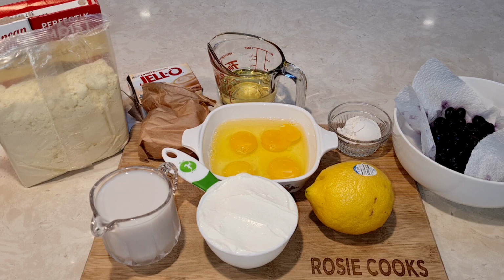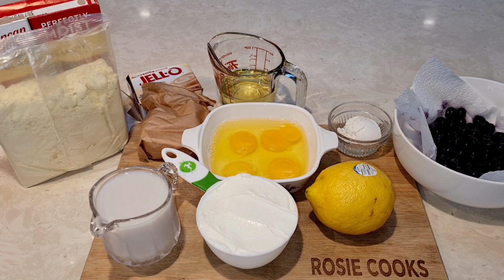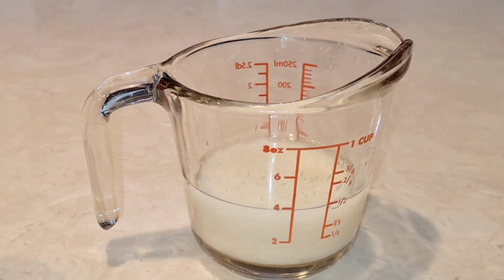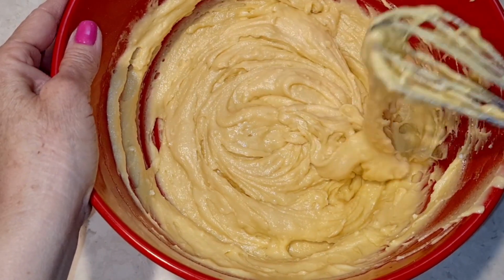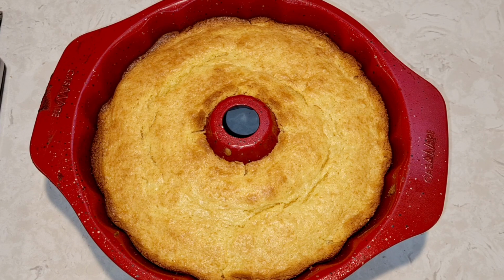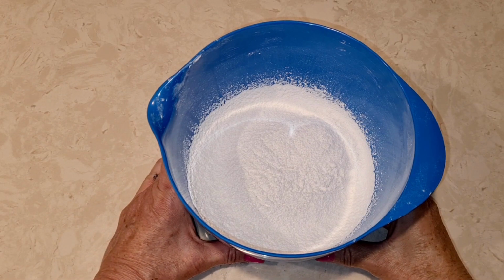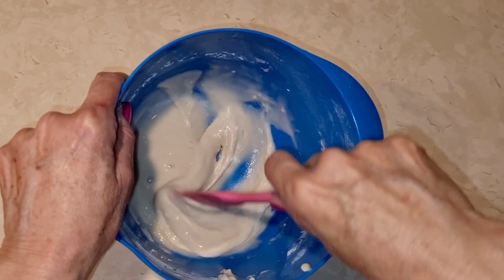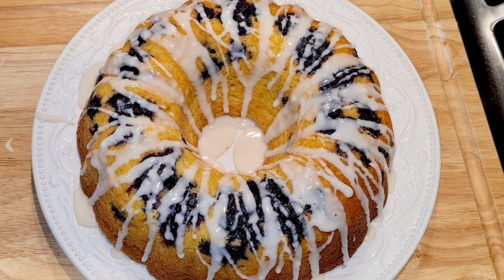Easy Lemon Blueberry Bundt Cake.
1 Box yellow cake mix 15.25 oz
1 vanilla instant pudding 3.4 oz
1/2 cup vegetable oil
milk and 1/2 lemon juiced to equal 1/2 cup
4 eggs
1 cup sour cream
1 tablespoon all purpose flour
1 cup of fresh or thawed blueberries
 glaze:
1 1/2 cups sifted powder sugar plus lemon and milk to desired consistency.
Bake at 350ﾟ for 30 to 35 minutes (until a toothpick inserted comes out clean)  Let cool completely before adding glaze.